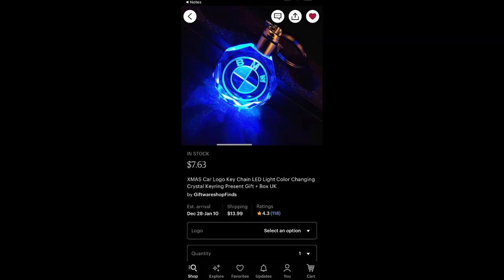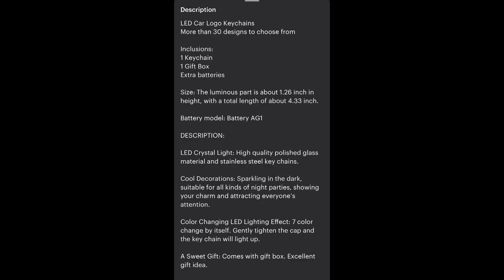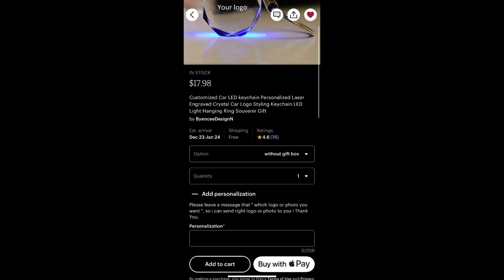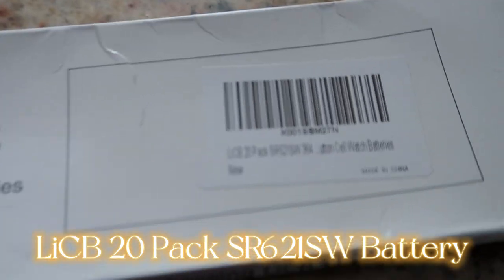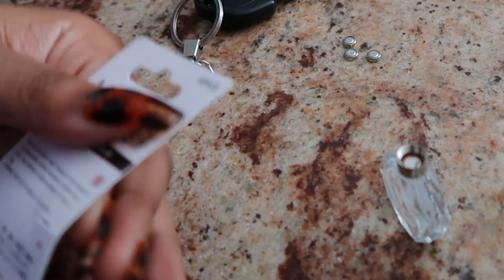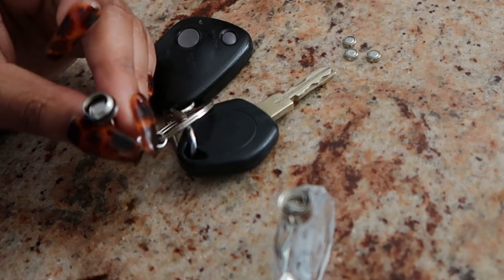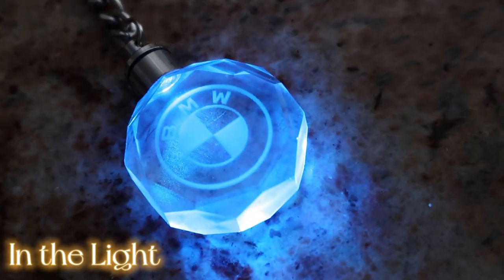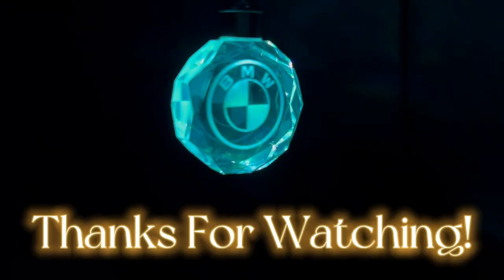GiftGuide | Customized LED Crystal Keychain | BMW Logo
In this video I am showing you all my Customized LED Crystal Keychain and all of its features. This is great gift for friends and family members. I’ve included all of the links to everything within the video below.

✨Links

Car Logo Key Chain LED Light Color Changing Crystal Keyring Present Gift + Box

LiCB 20 Pack SR621SW 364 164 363 AG1 Battery 1.5V Button Cell Watch Batteries

Customized Crystal Keychain, Personalized Picture Key Chain with LED Light, Best Custom Gift

✨ Music Credits
Intro: Fine China - Chris Brown
Outro: Fine China - Chris Brown